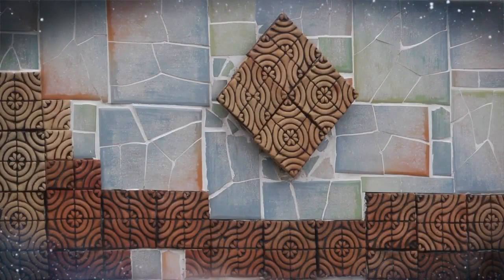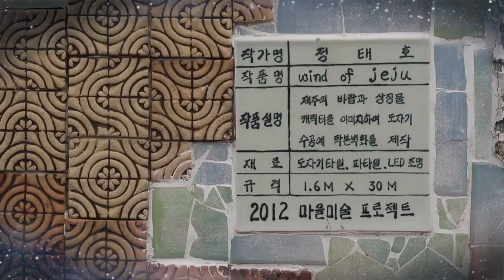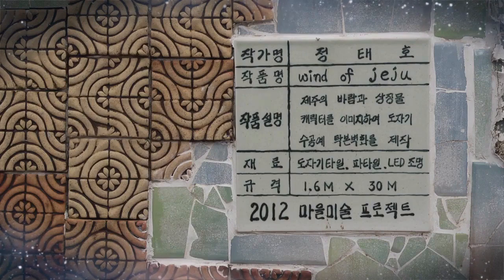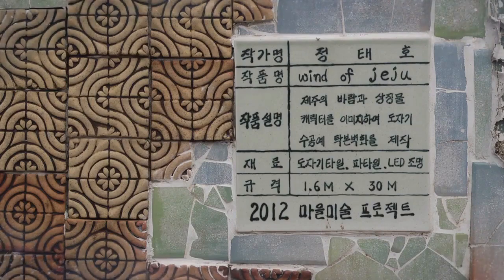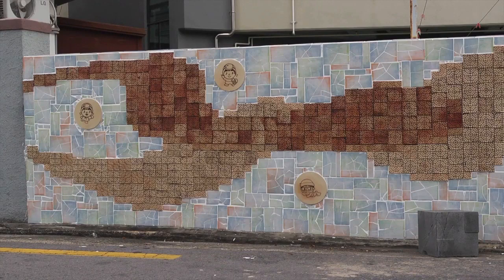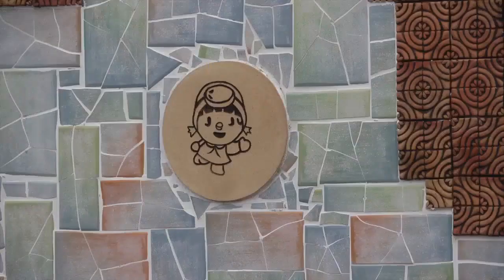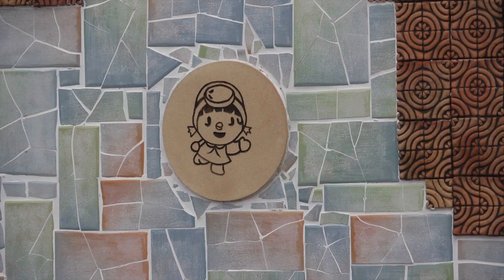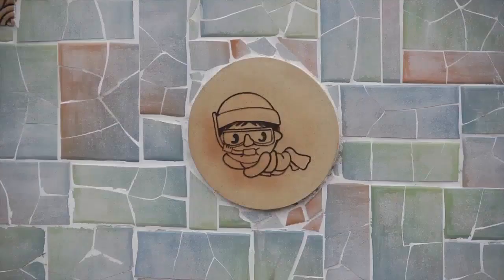제주도 영상, 제주의 바람, Jeju Island, Korea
🌺 안녕하세요. 대한민국 문화 크리에이터 (” “) “문화창조, 매일 행복하세요!”에 방문해 주셔서 감사드립니다.

1만5천개 이상의 다양한 컨텐츠들을 목록별로 구분하여 재생목록에 정리하였습니다.
필요하신 영상을 재생목록을 통해 찾으셔서 감상하시면 감사하겠습니다. 즐거운 감상되세요.

👨🏻‍💻 재생목록에 테마별로 구분해 놨습니다.
1. Youtube, Pixabay, 공유마당에서 제공하는 음악과 사진들을 이용한 컨텐츠.
2. 일상이 담긴 Shorts 영상.
3. 플랫폼 기획 전반.
4. 랜선 여행 시리즈 - 국내, 전세계 대륙별 컨텐츠
5. 대한민국 역사 시리즈

🌺문화창조, 매일 행복하세요! 후원
🎁 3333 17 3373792 (카카오뱅크)
🌹 Super Thanks
🦋콘텐츠 열심히 만들겠습니다.